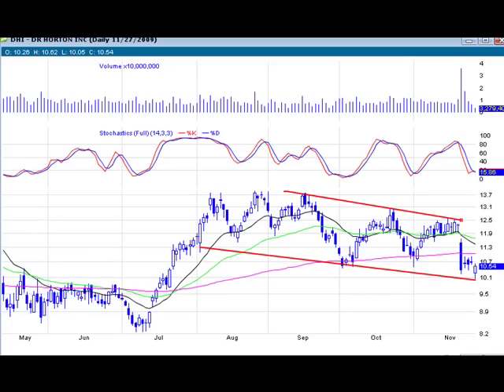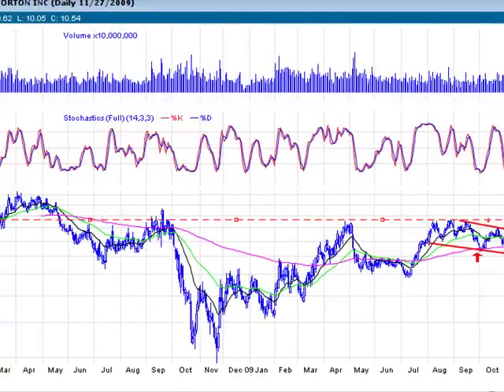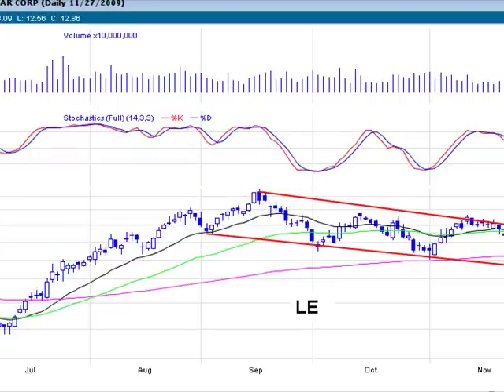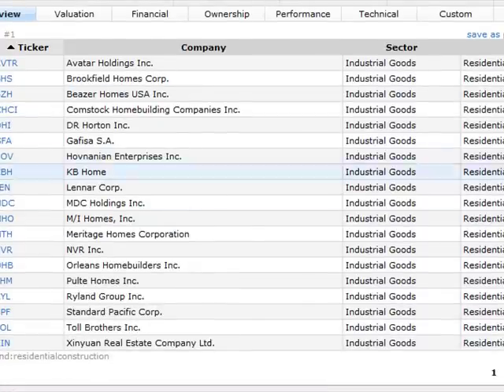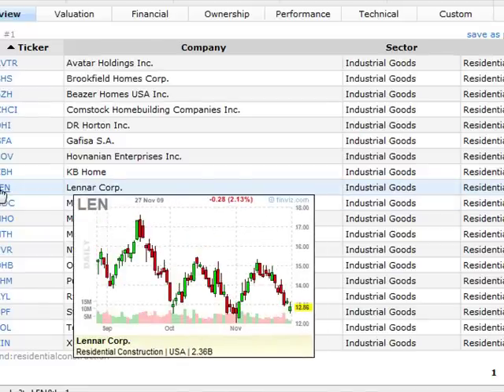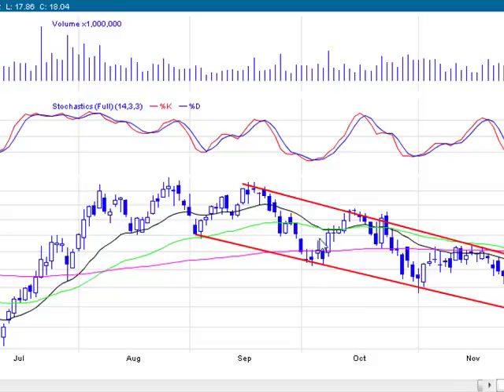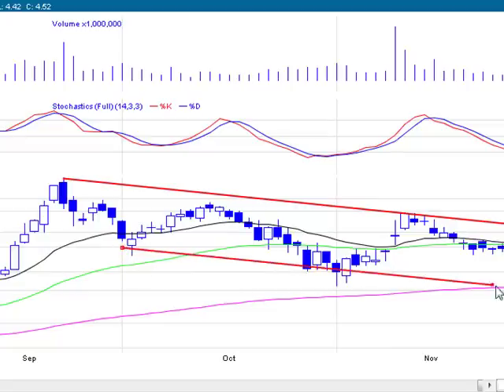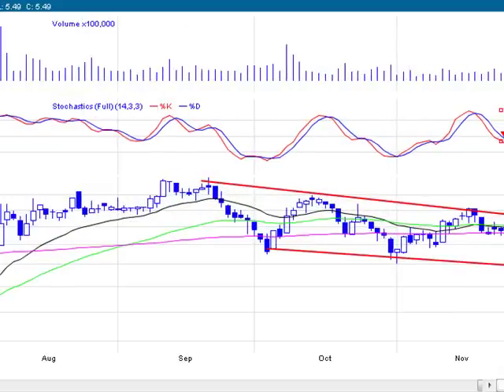Buy Signal coming up on the Housing Sector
The alert system works on your mobile phone iPhone, or android, using an innovative method/app on your mobile device, basically turning your phone into a walkie talkie. DayTradingRadio.com 2019 Legal Disclaimer and Full Risk Disclosure; Most of the Residential housing stocks are setting up in Bullish channels I show you these on the video DISCLAIMER